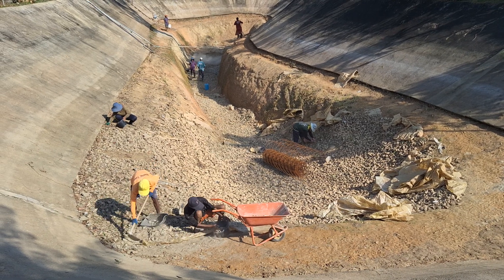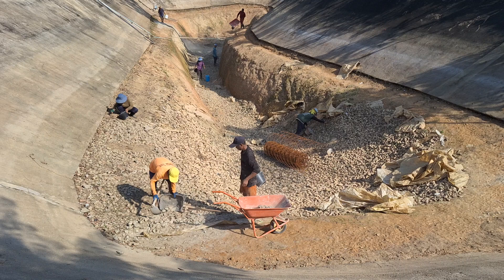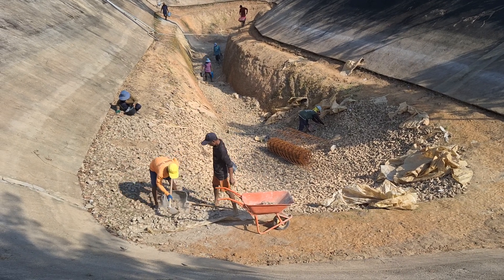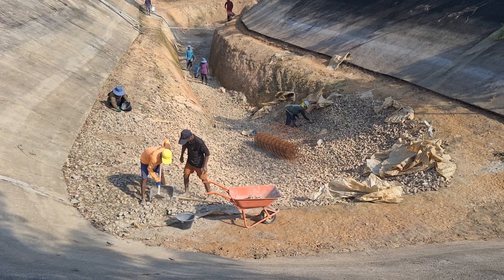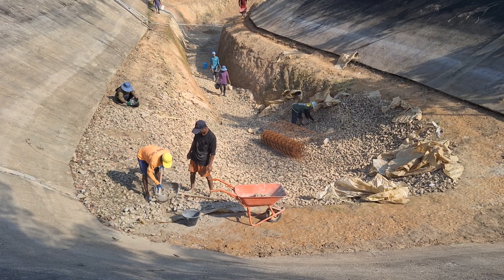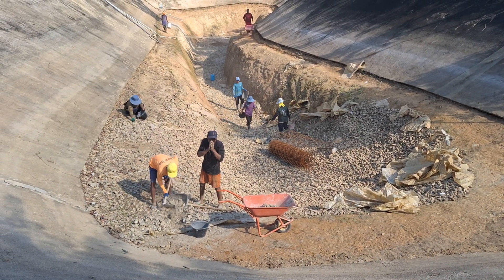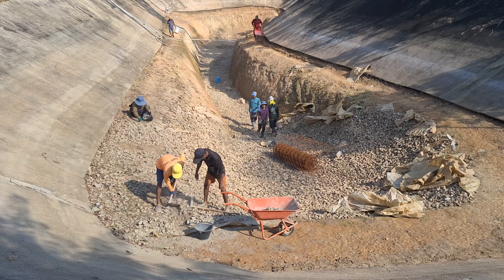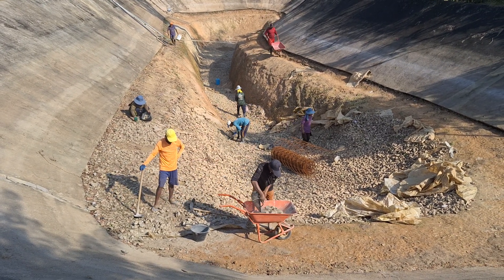cementing the part 2(5)